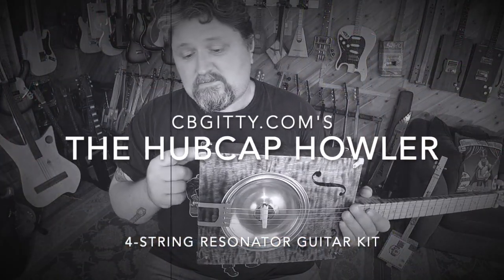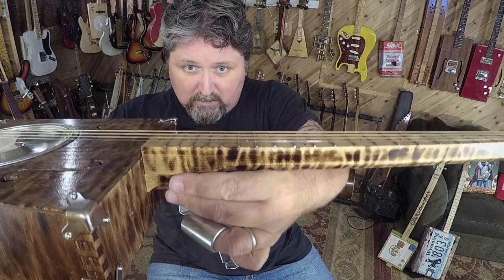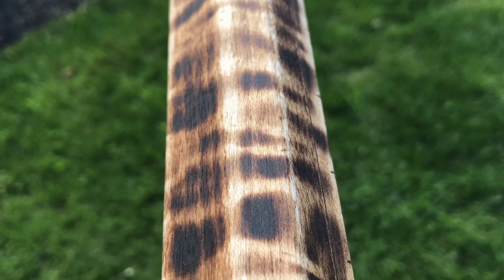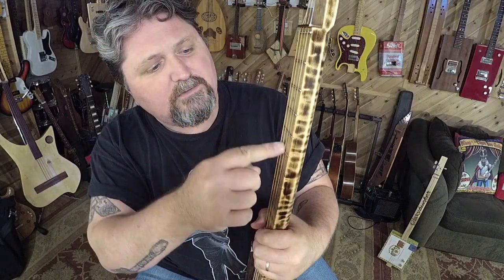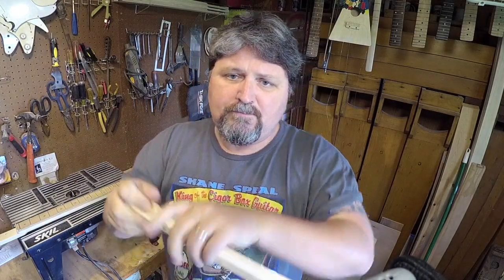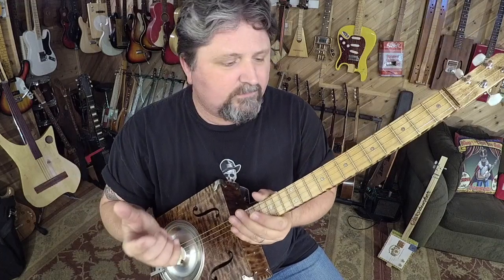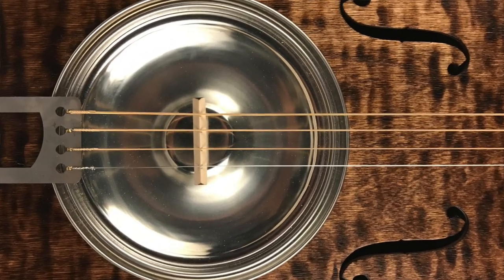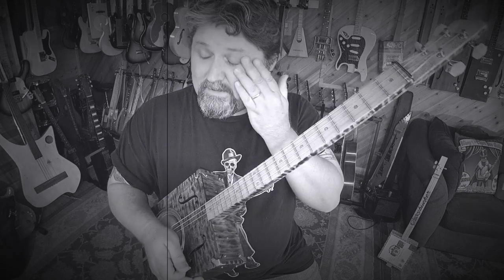CBGitty com's Hubcap Howler: Shane Speal's review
Shane Speal reviews the new Hubcap Howler Resonator Guitar Kit by C. B. Gitty and says it's his favorite he's made.  Here's all the links you'll need:

1.  Get a badass cigar box guitar t-shirt
2. where you can find cool guitar slides and cigar box guitars handmade by Shane Speal
3.  Get an autographed copy of my book, "Making Poor Man's Guitars."  Link-o
4.  the Encyclopedia of the Cigar Box Guitar
6.  Visit the Cigar Box Guitar Museum inside Speal's Tavern in New Alexandria, PA if you're in the area.
7.  Get Shane Speal Signature cigar box guitar parts (develop, tried and gig tested by Shane)